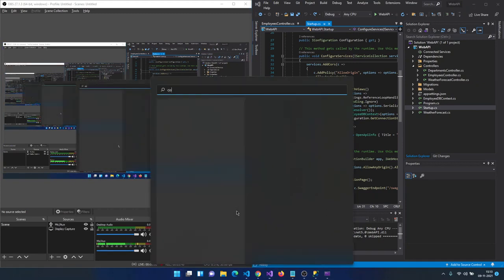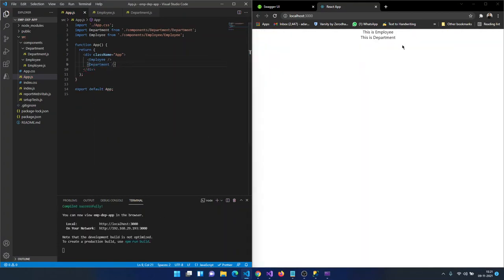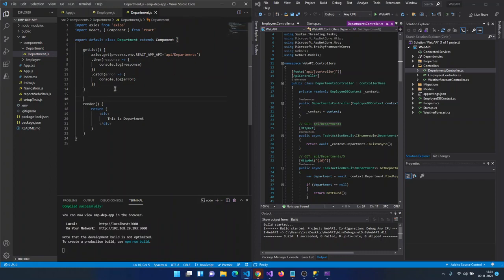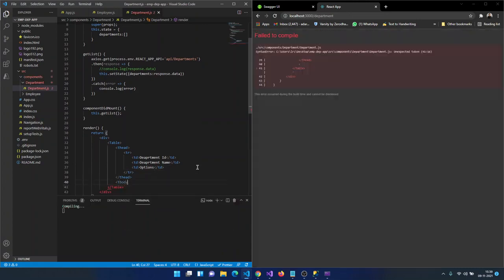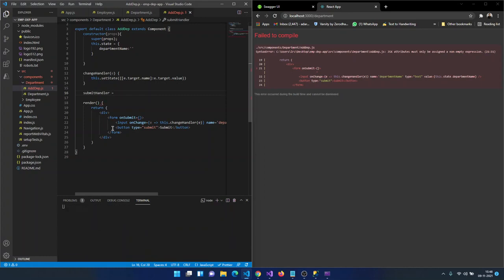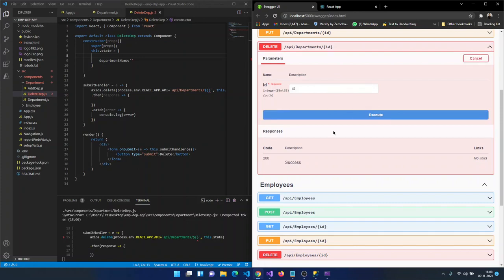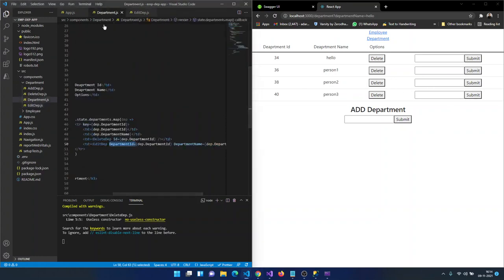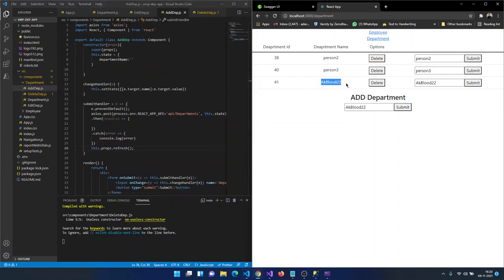CRUD Using ASP.NET Core API & React (Part -5.1)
.Net 5
ASP.NET Core
Azure App Configuration
React